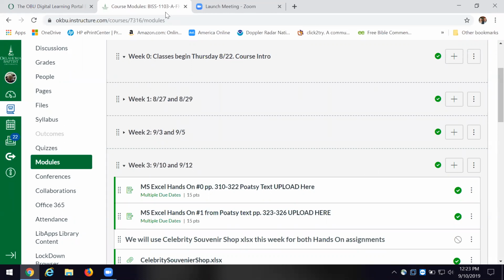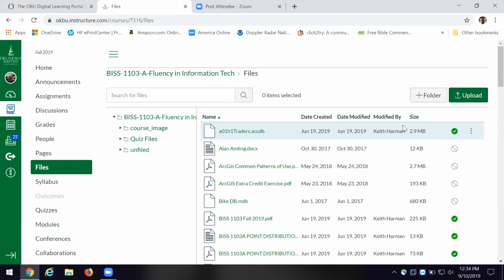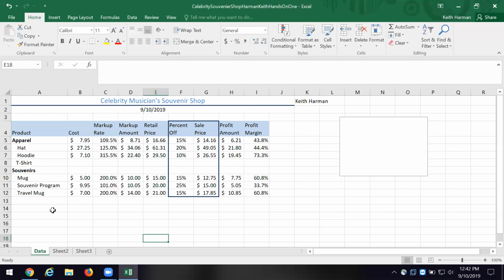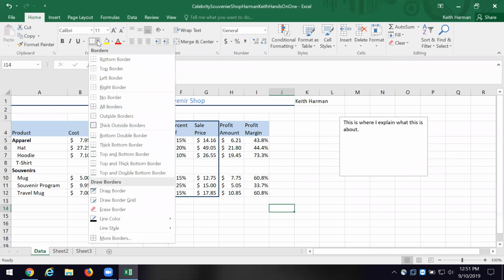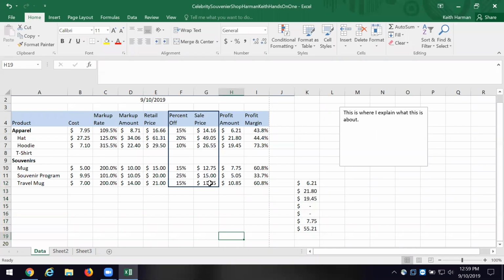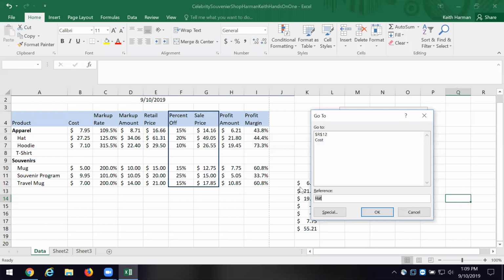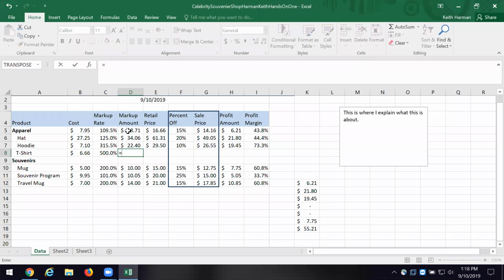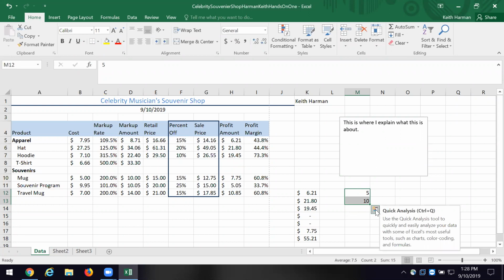BISS 1103 A Tue Sep 10 2019